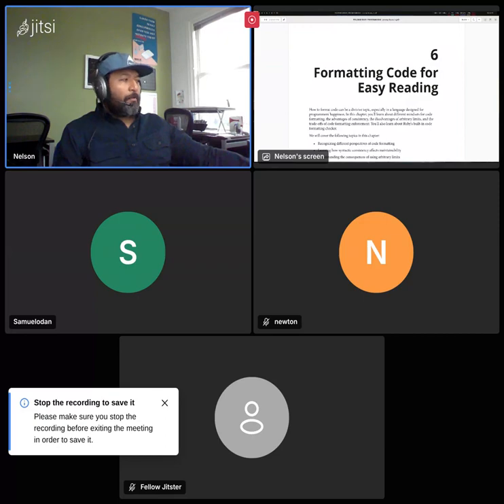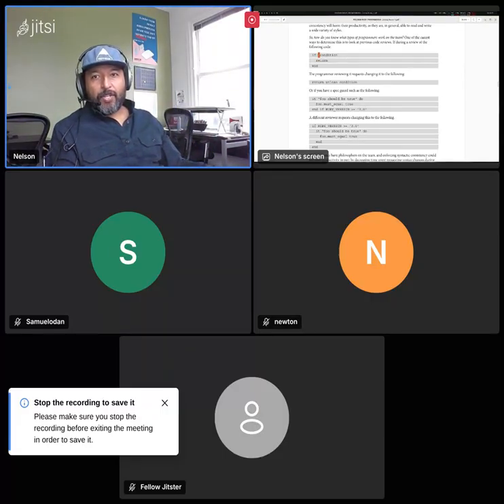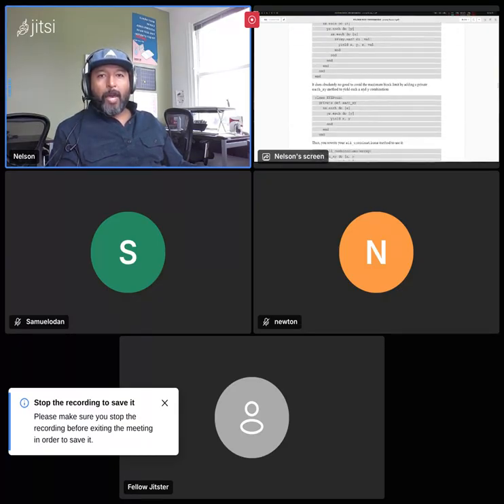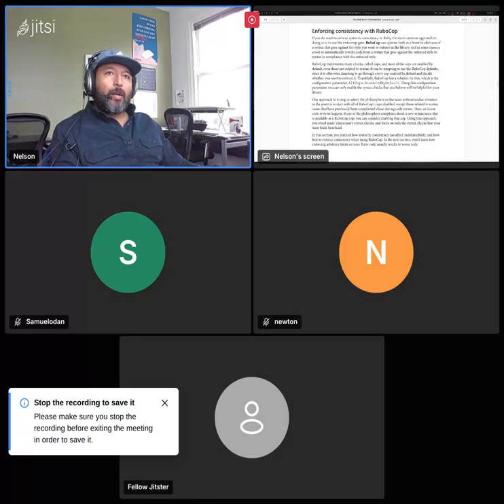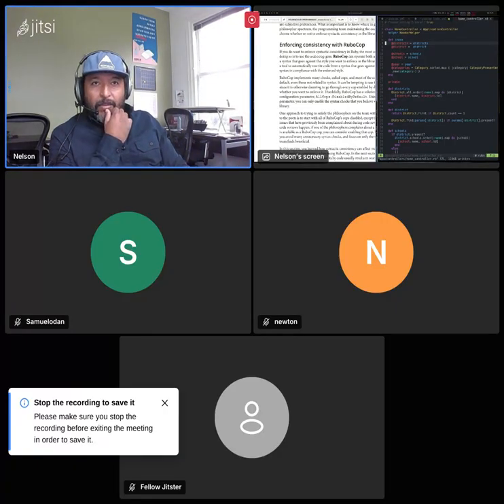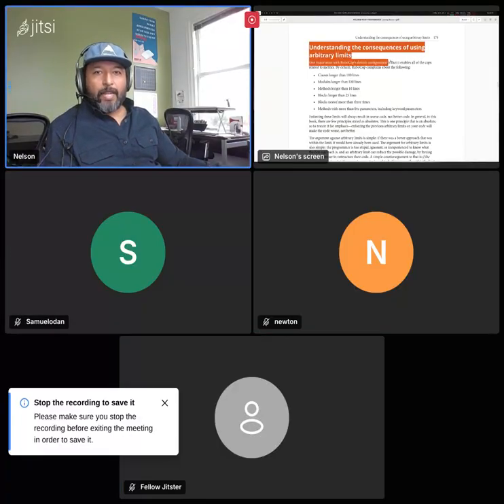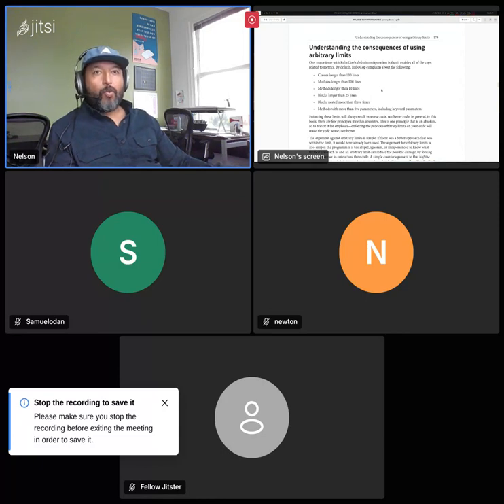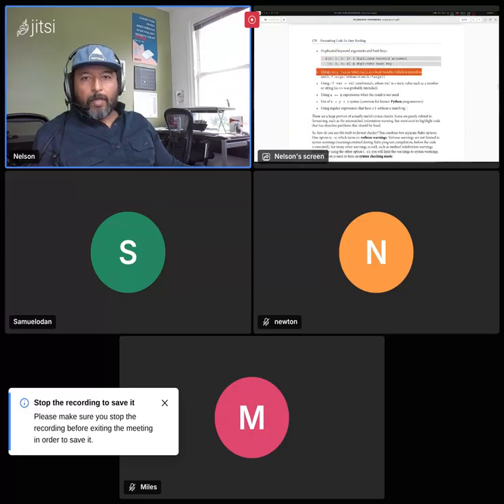Ruby Developer Book Club - Polished Ruby Programming - Chapter 6 - part 1